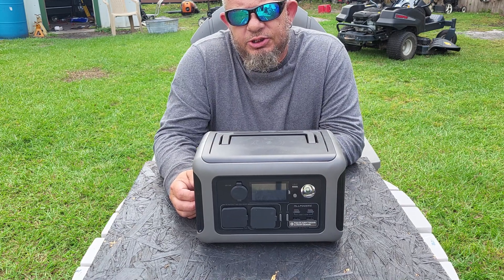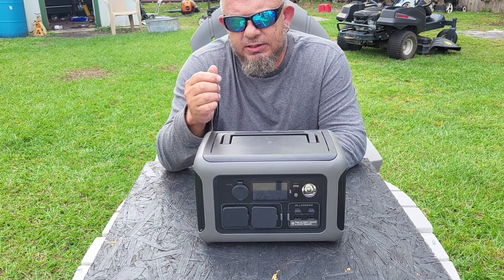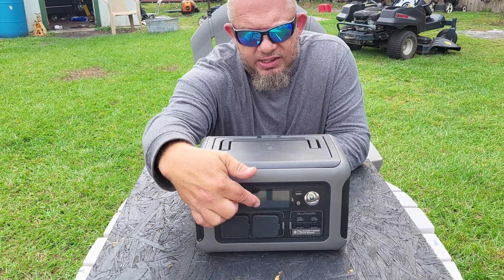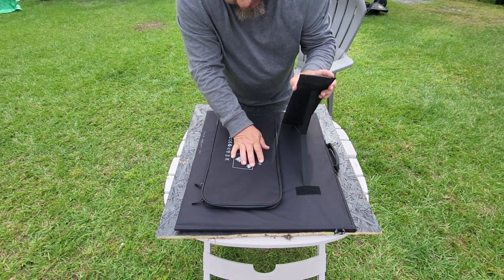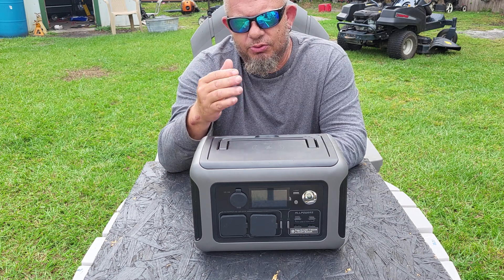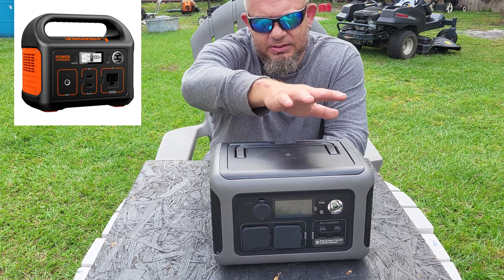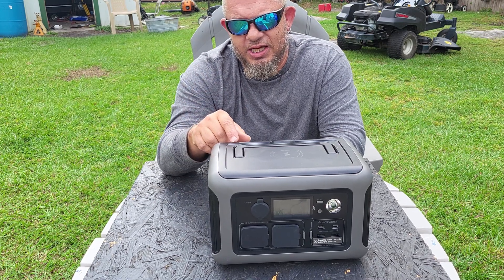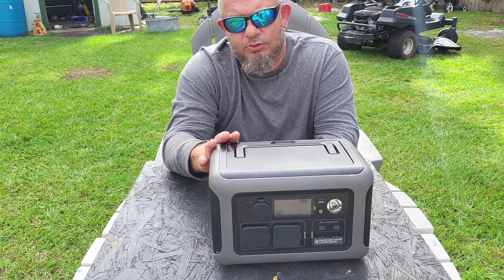ALL POWERS R600 is BETTER Than Jackery??? Must Watch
Today were discussing the All Powers R600 portable power station as a stand alone unit and how it compares to Jackery 400 Explorer.